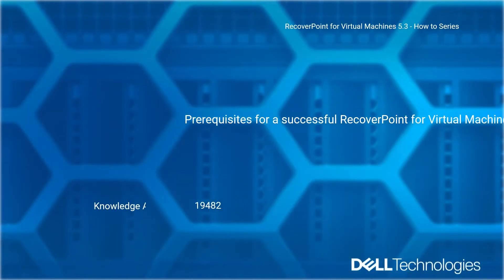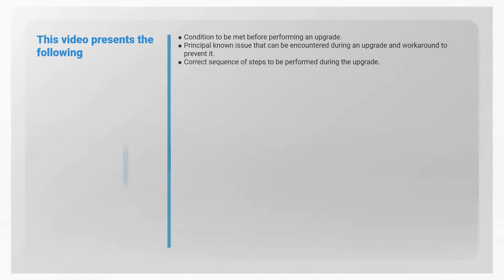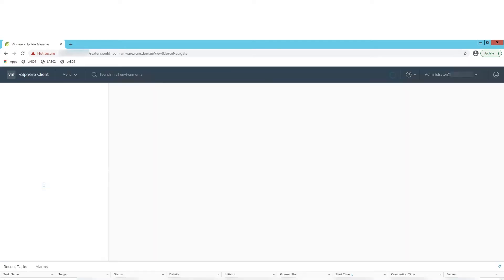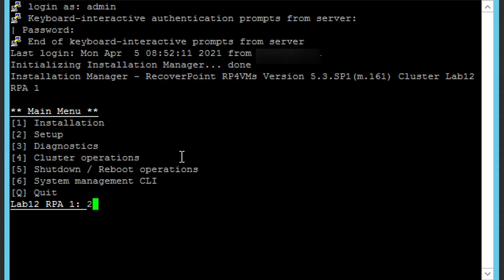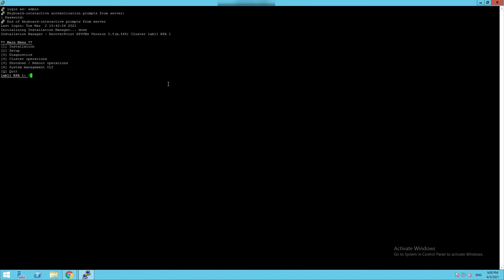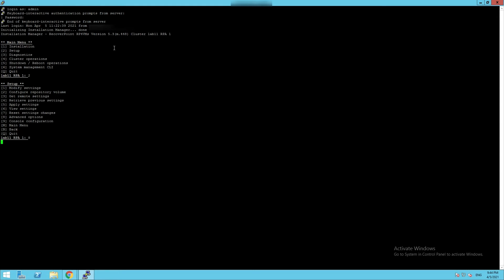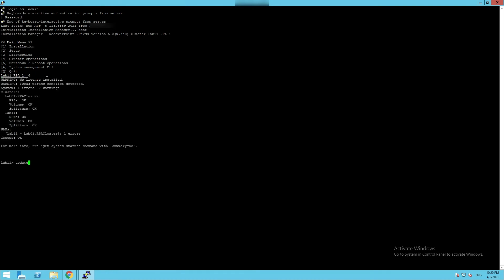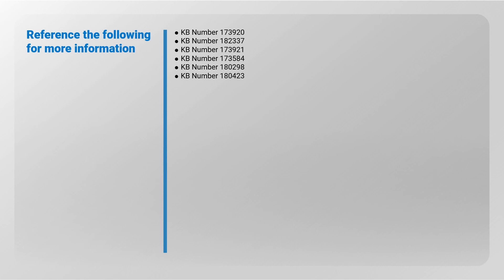Prerequisites for a successful RecoverPoint for Virtual Machines upgrade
How to successfully upgrade RP4VM. This will prevent a series of unwanted conditions like DRU (Data replication unavailable), delay on NDU (non-disruptive upgrade) completion or more serious issues as necessity to re-install the whole environment.